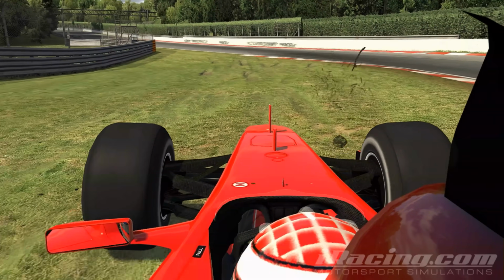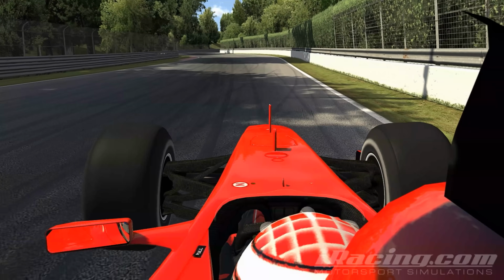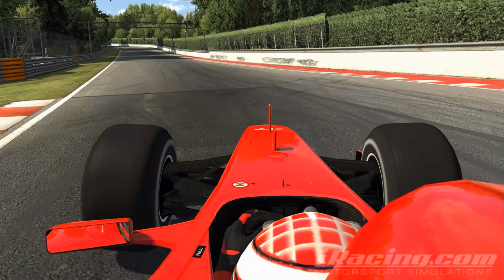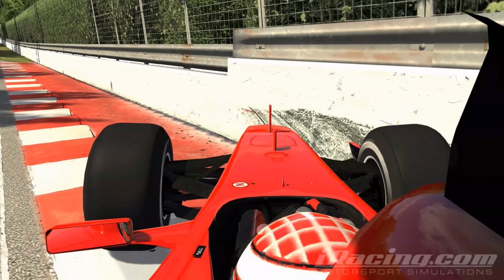What Vettel Could Have Done - Analysis via iRacing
We all know what happened in Canada. What *could* have happened differently?